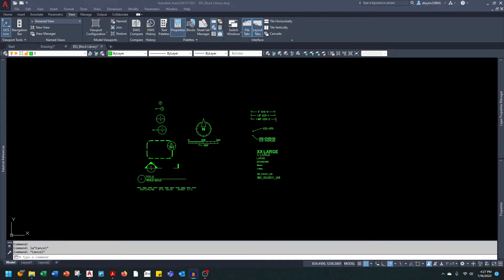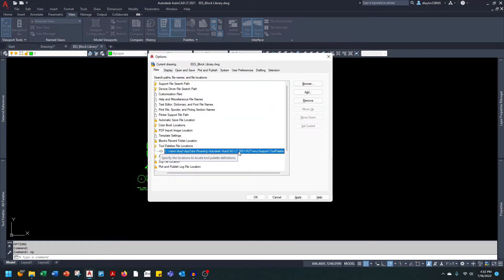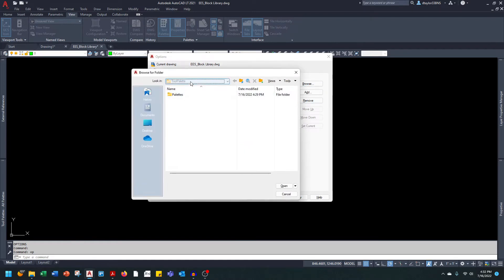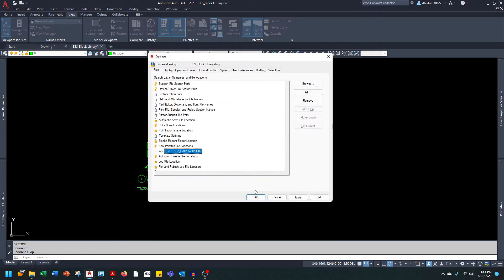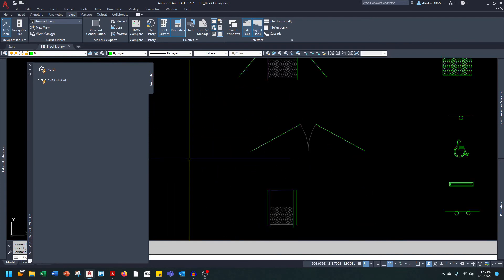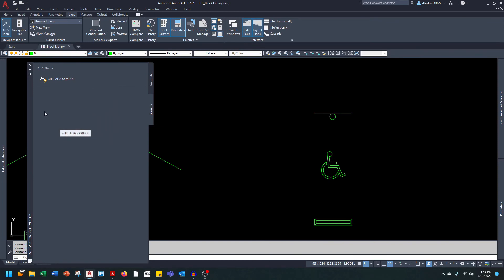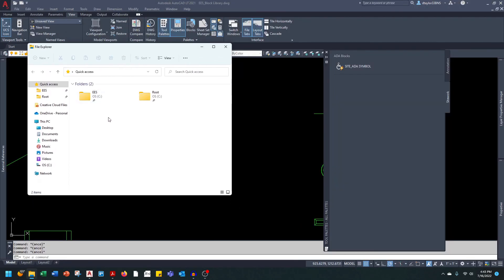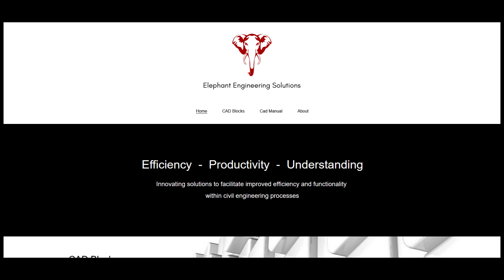AutoCad Custom Tool Palettes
I share how to set up your custom AutoCad Tool Palette and load your standard blocks to the palette.